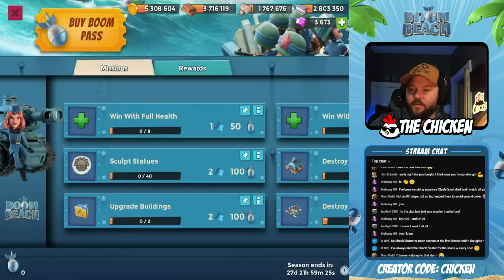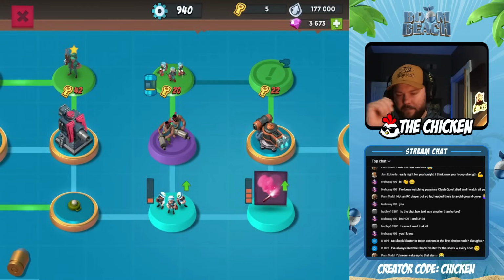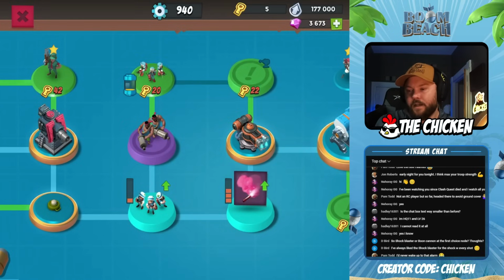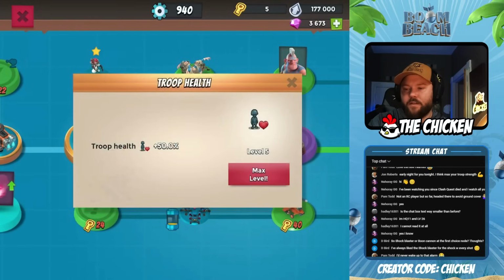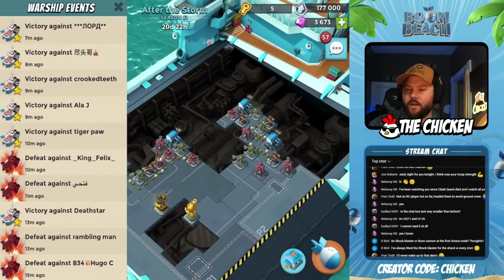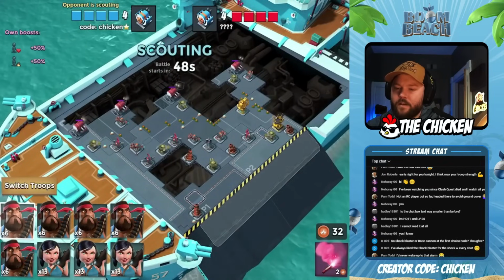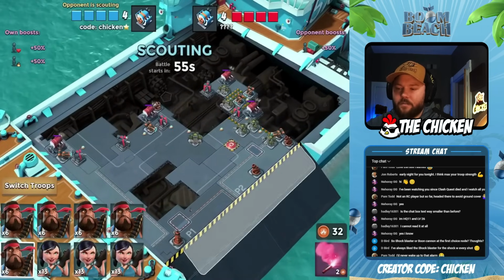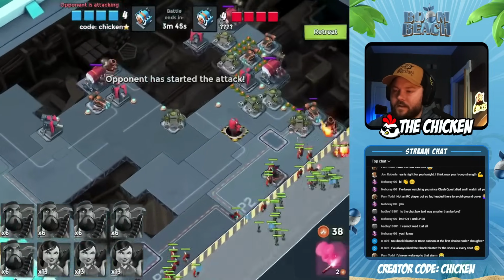THE Season 61 Tech Tree Guide! ⭐ // Boom Beach Warships